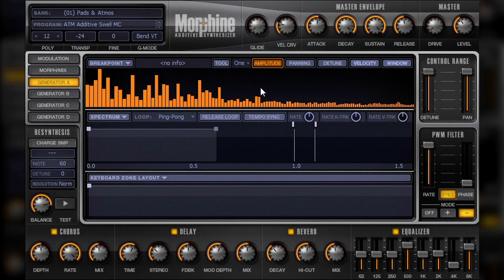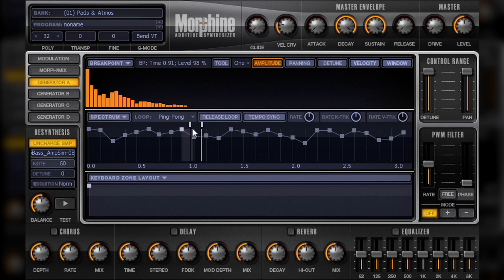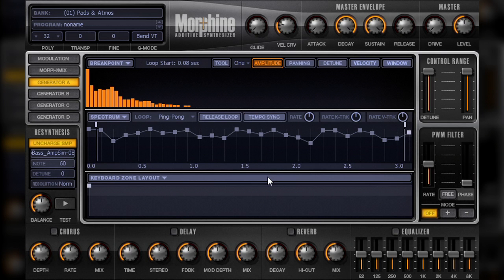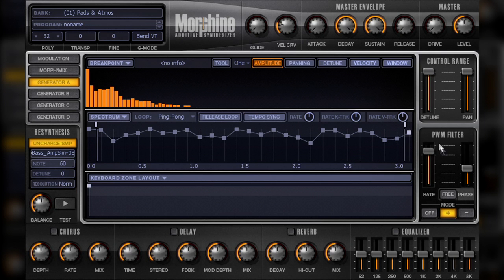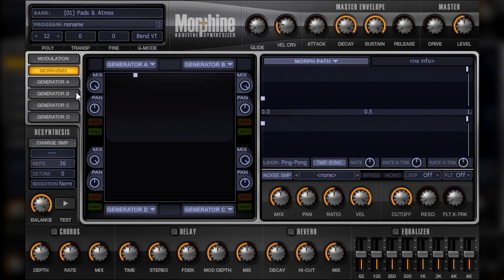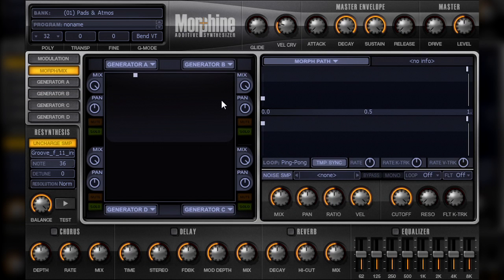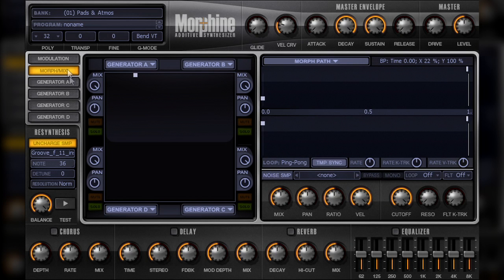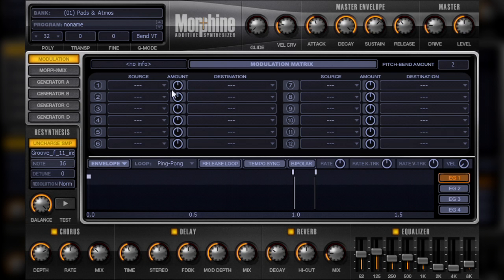Morphine Part Nine - Create Sounds with Resynthesis